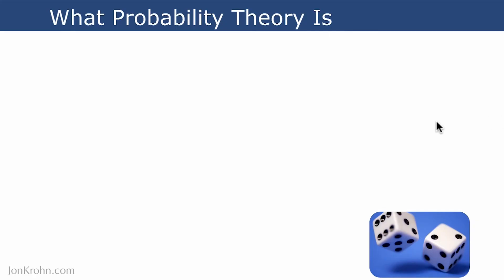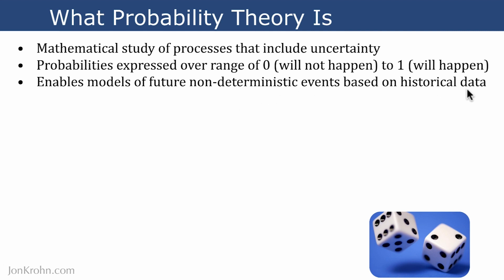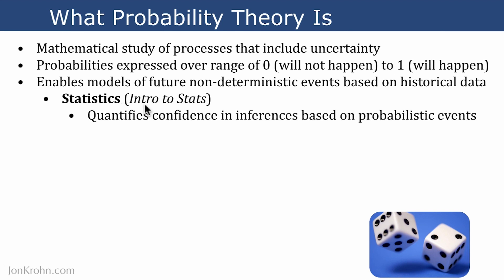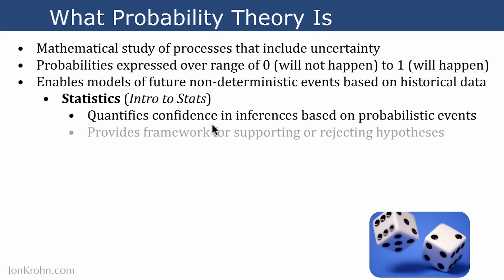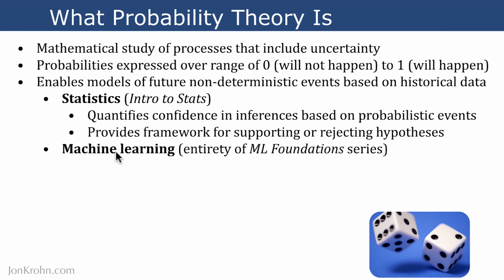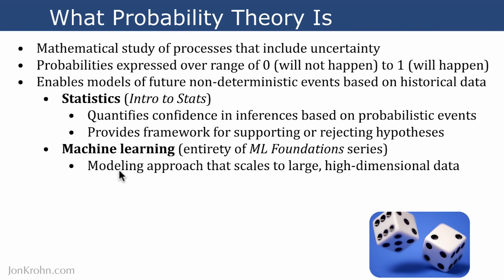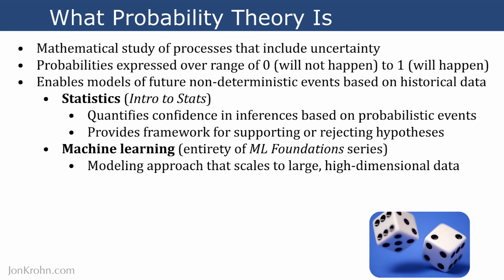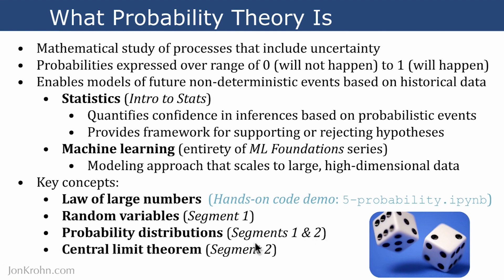What Probability Theory Is — Topic 94 of Machine Learning Foundations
This video is a quick introduction to what Probability Theory is!

There are eight subjects covered comprehensively in the ML Foundations series and this video is from the fifth subject, "Probability & Information Theory". More detail about the series and all of the associated open-source code is available